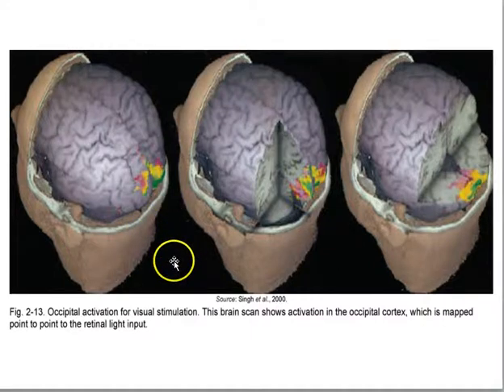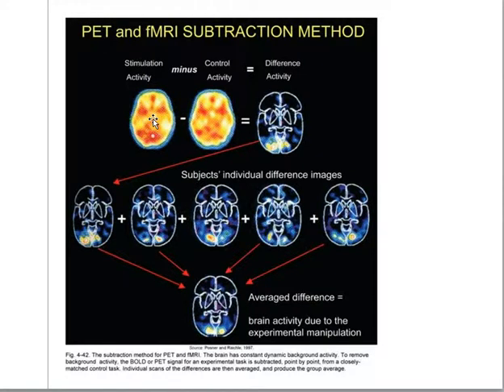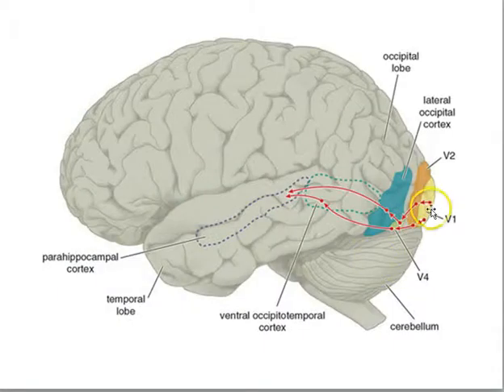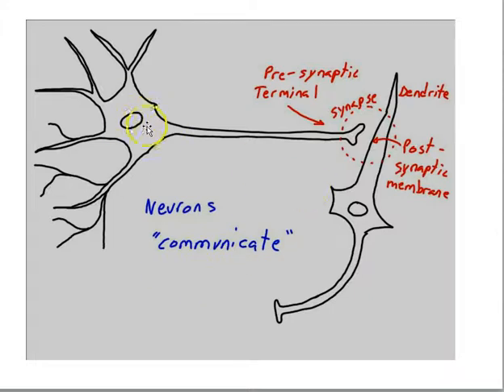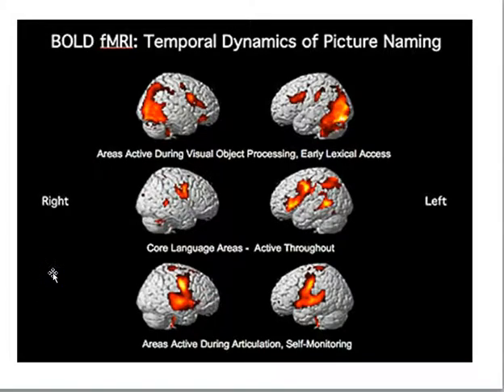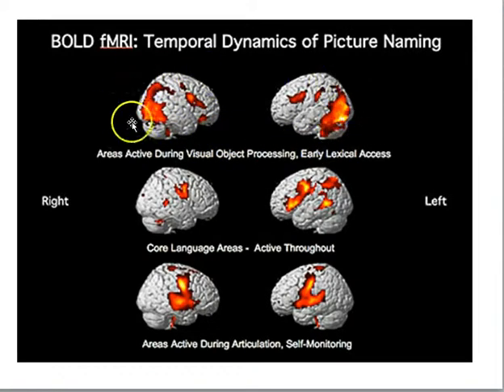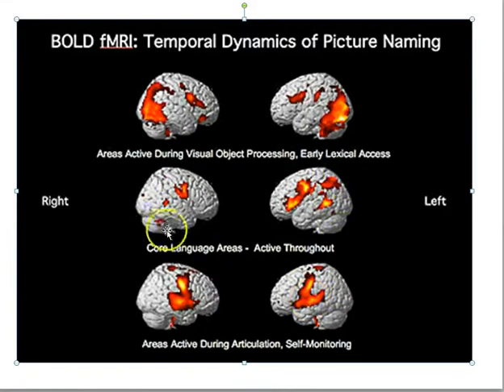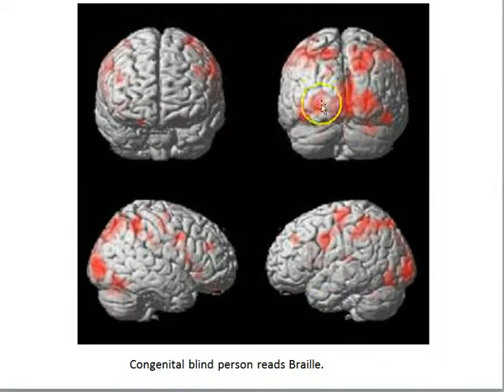Brain imaging part 2